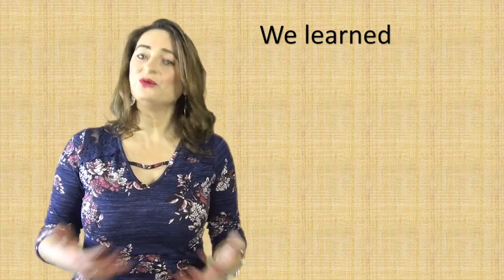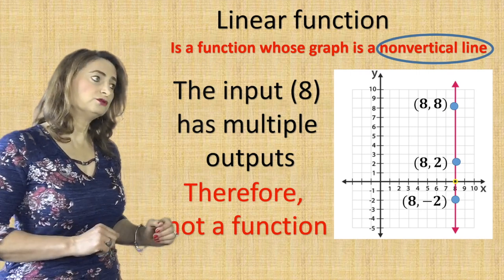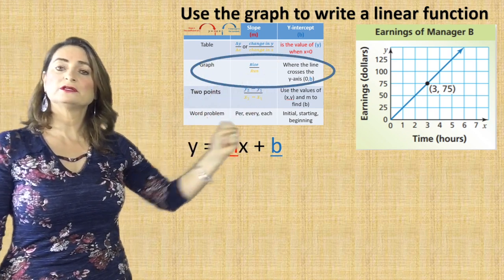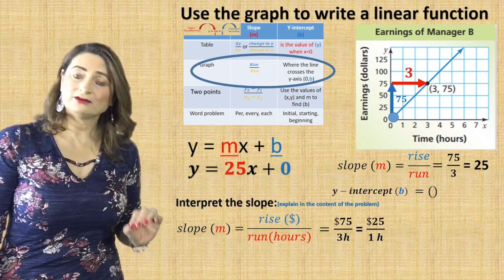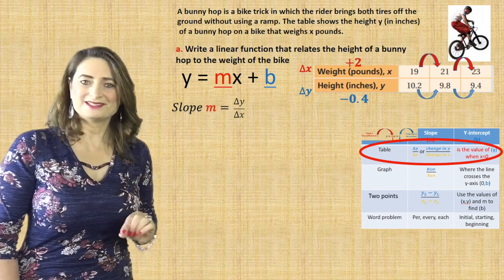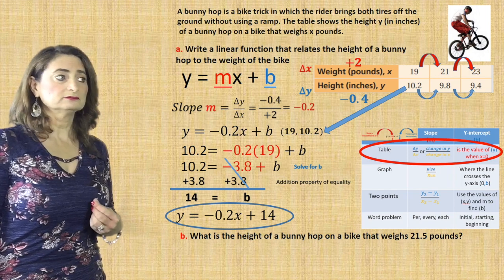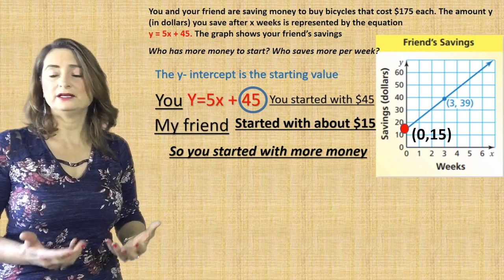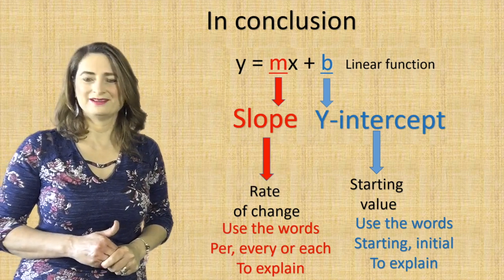6.3 Linear Functions written in slope-intercept form y=mx + b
Linear function is the same as linear equation written in slope- intercept form y=mx + b. the lesson will explain clearly how to find the slope and the y-intercept in order to write a linear function.